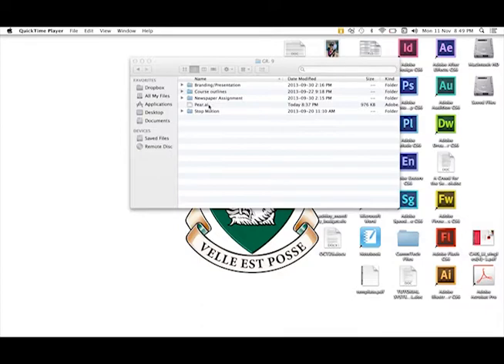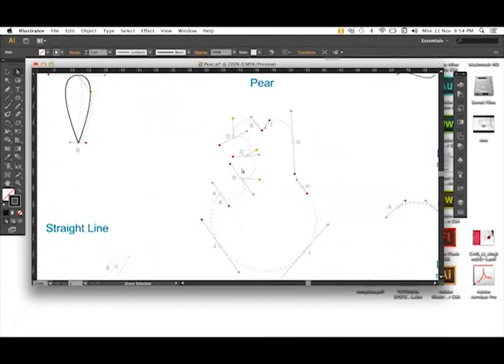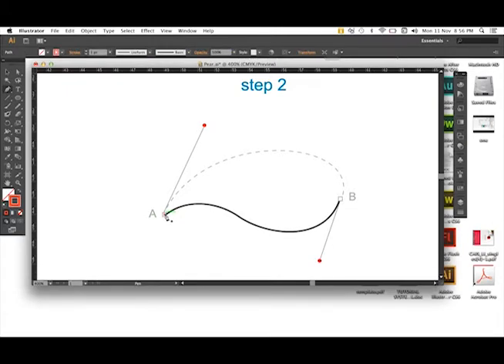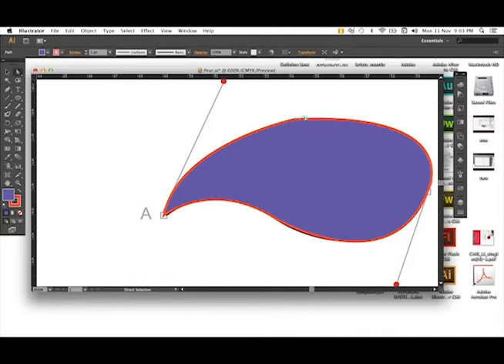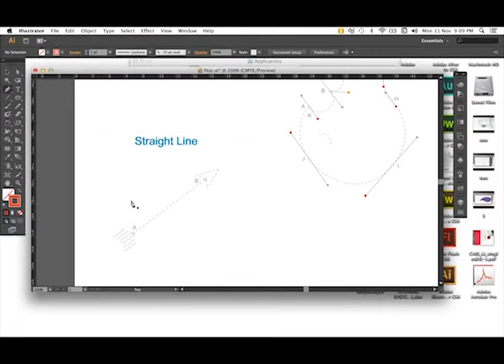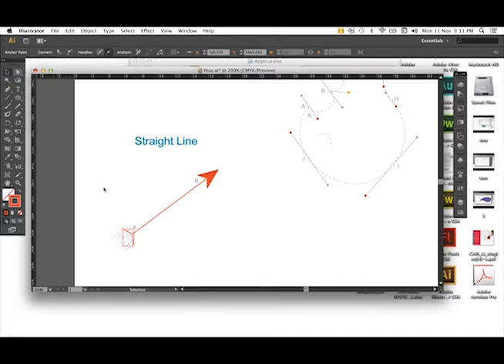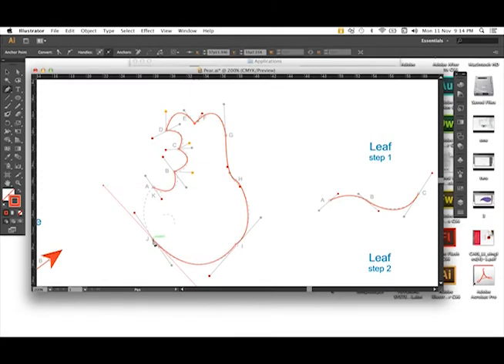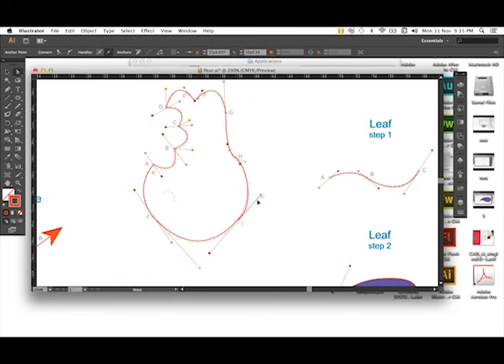pen tool tutorial